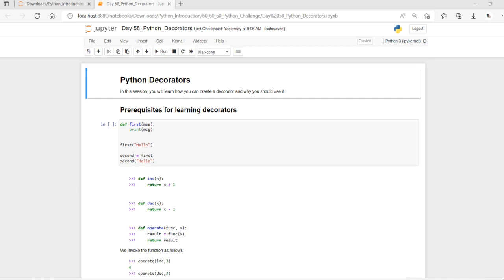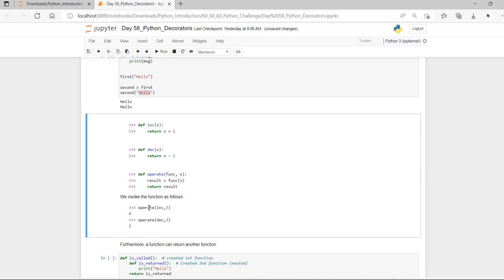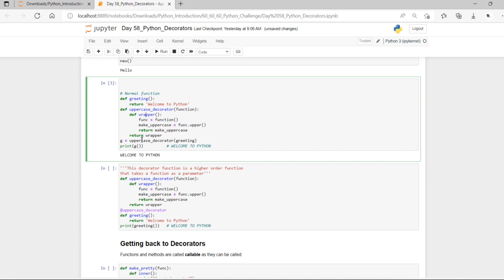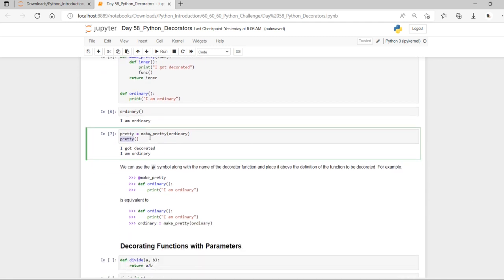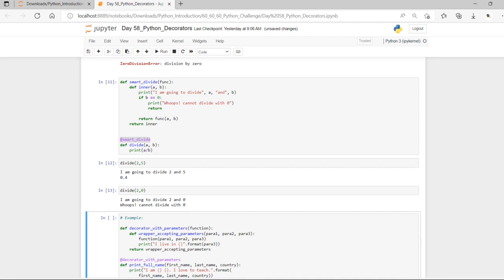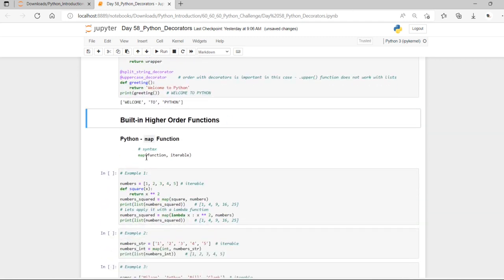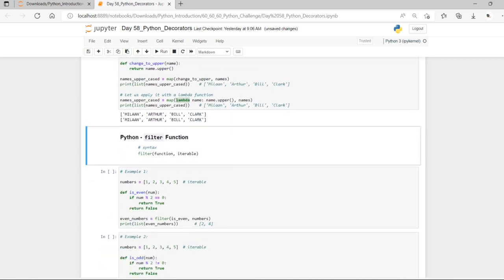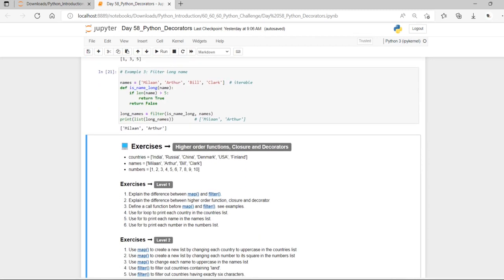Day 58 Python Decorators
Python Decorators
Prerequisites for learning decorators
Getting back to Decorators
Decorating Functions with Parameters
Built-in Higher Order Functions
Python - map Function
Python - filter Function